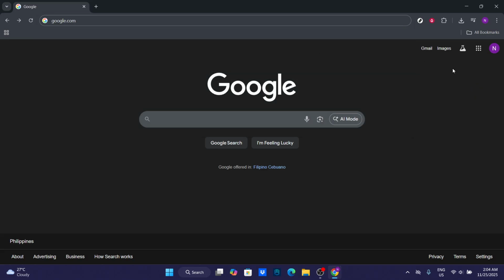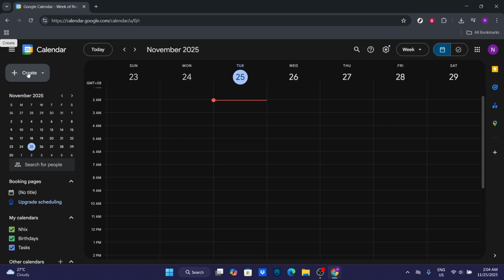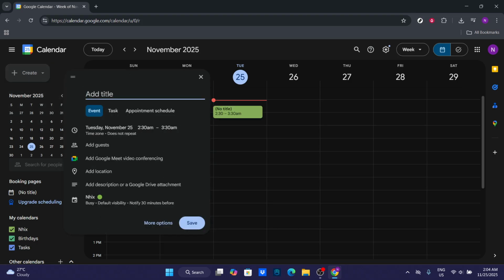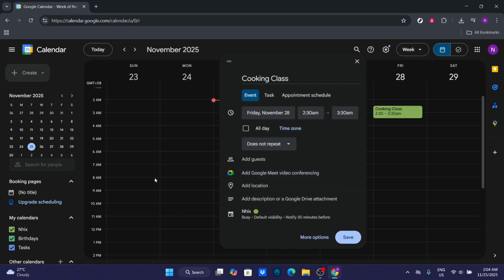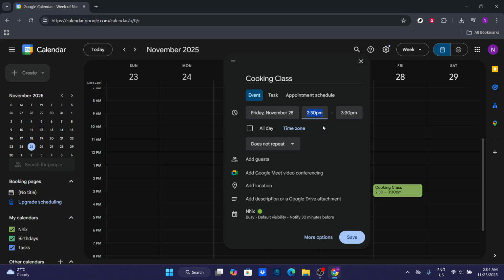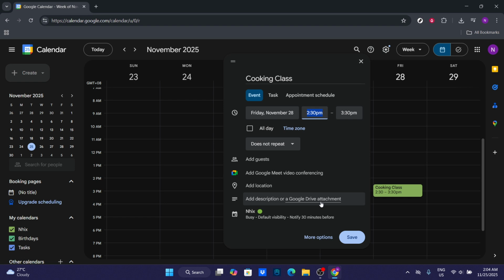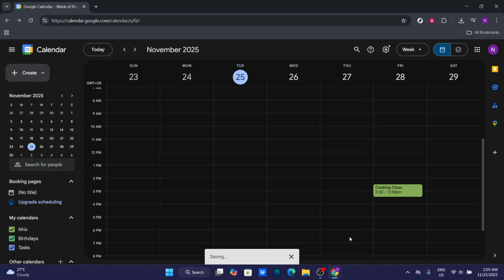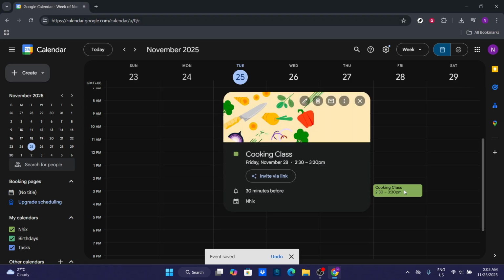How To Add Activity In Google Calendar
Are you looking to consistently block time for habits and personal development? This step-by-step tutorial shows you the best way to add activities to Google Calendar that go beyond simple appointments. Stop just scheduling meetings—learn how to prioritize your well-being and growth by integrating personal time into your schedule effortlessly!

What You'll Learn:

How to utilize the "Goals" feature to automatically find time slots for exercise or hobbies.

The difference between adding a recurring Activity versus a standard event.

Tips for using color codes to easily distinguish personal time from work commitments.

How to adjust your calendar settings to make your new scheduled activities effective.

This guide works perfectly for anyone aiming to use Google Calendar for comprehensive time blocking and habit tracking!